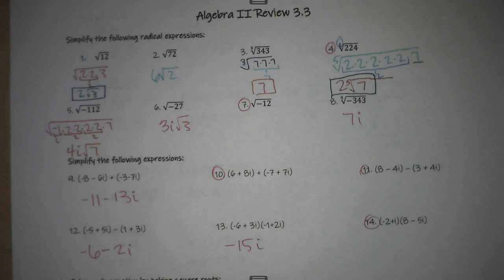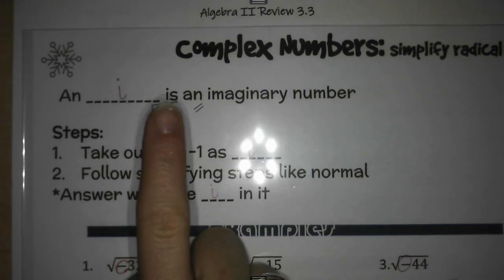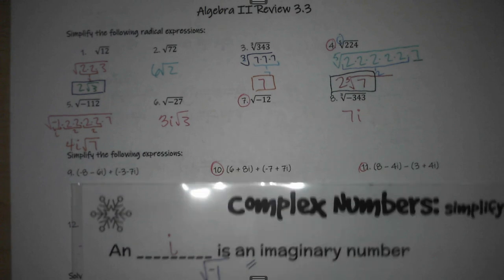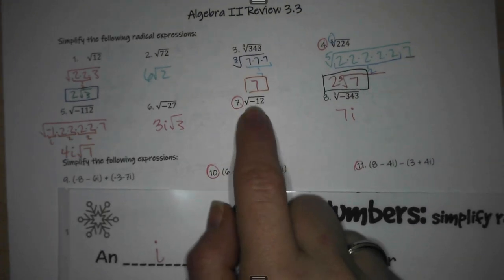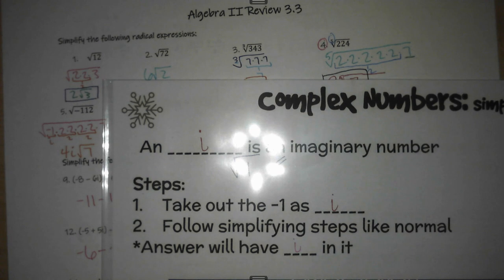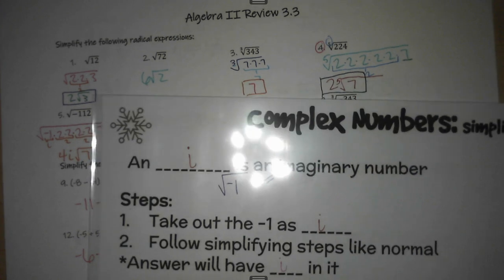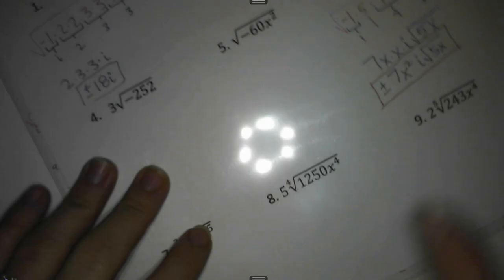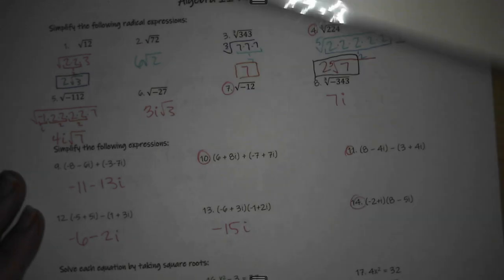Test 3 3 Review #7